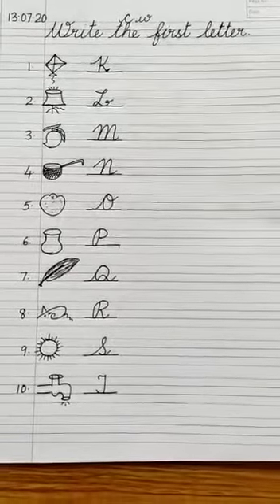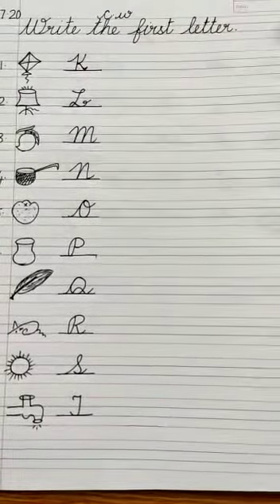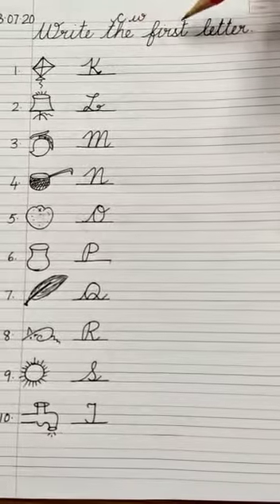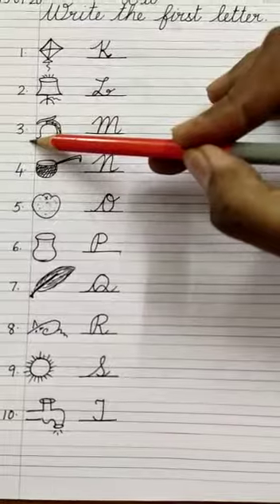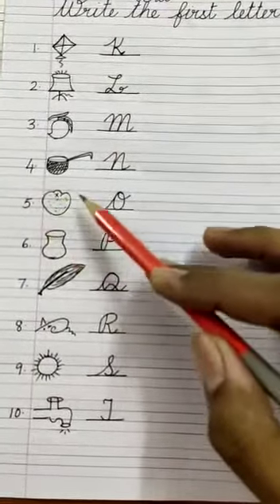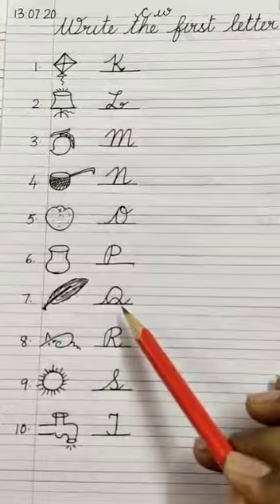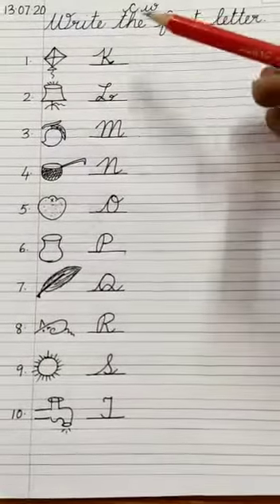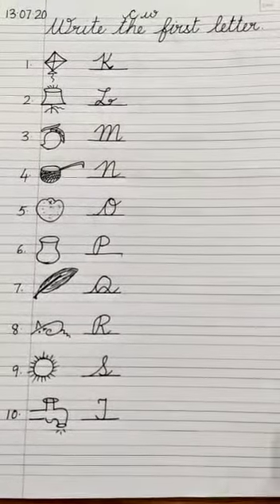KGI B - ENGLISH- WRITE THE FIRST LETTER - BY- MISS PRIYANKA